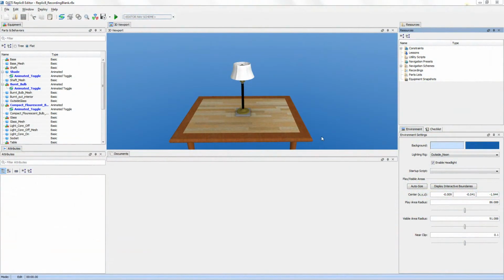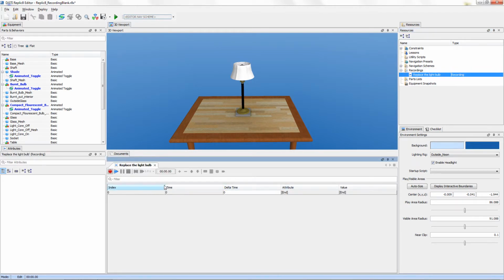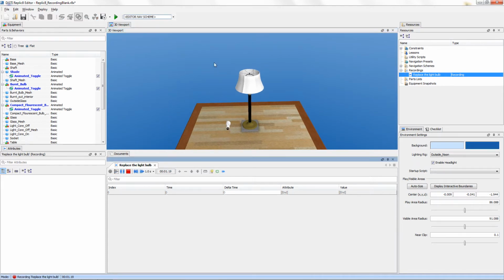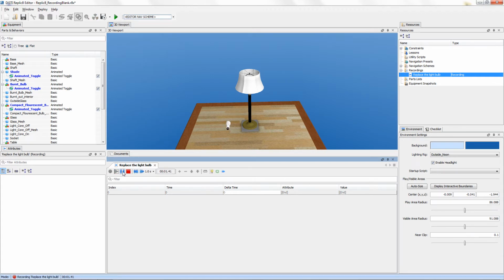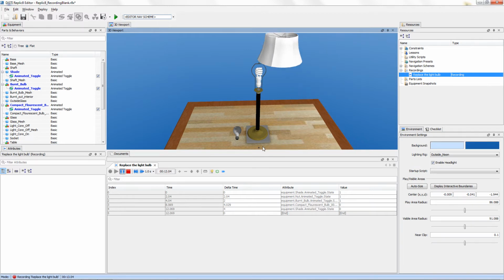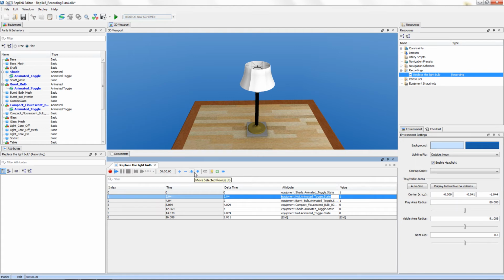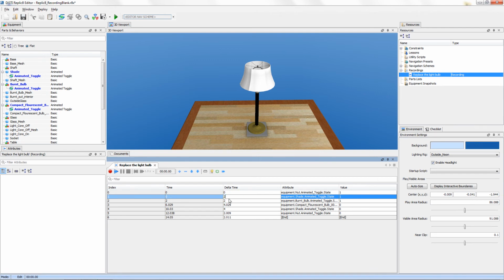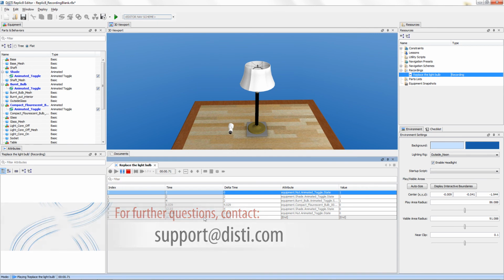Replic8 Editor - Lesson Creation: Recordings (Part 1)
Recordings are the basic building blocks for playback and interactive lessons in Replic8. This video covers how to create a basic recording.